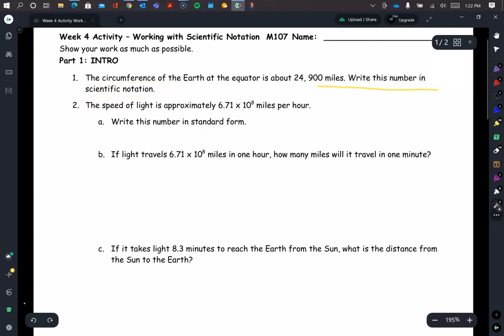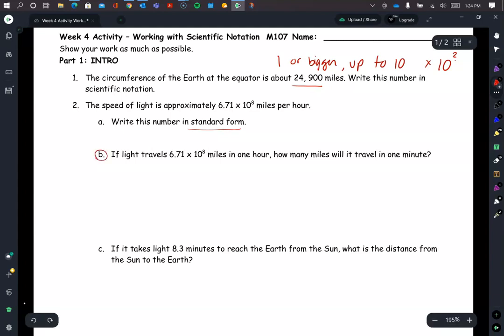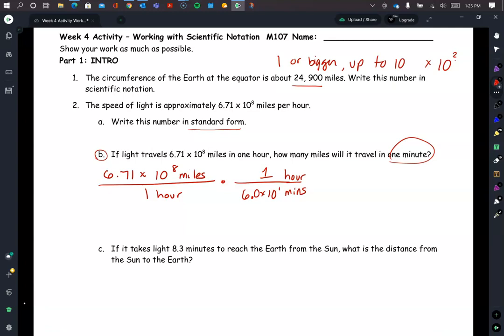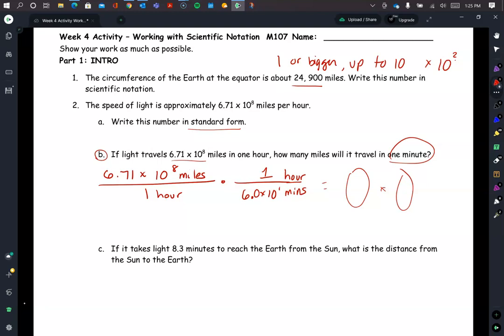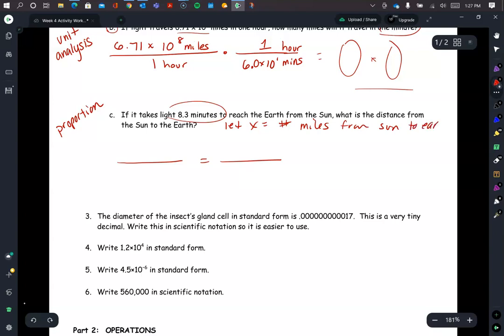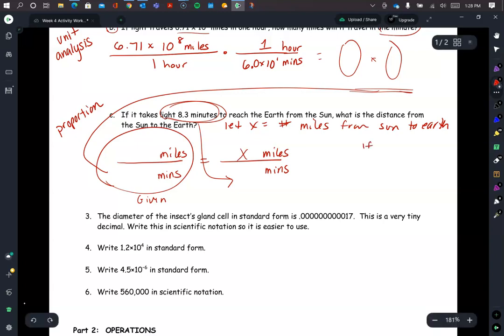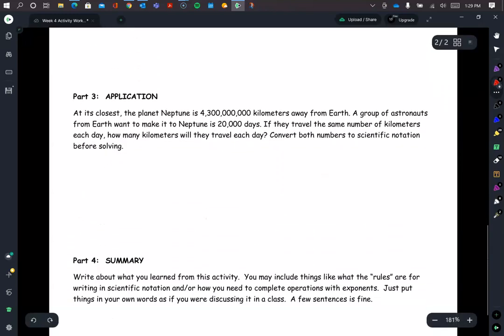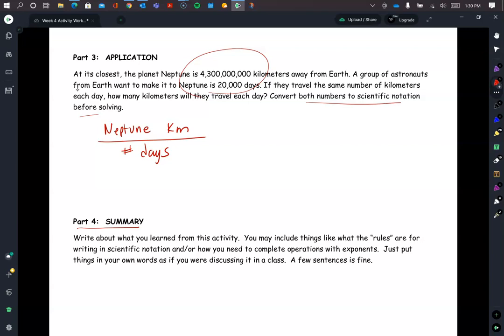Video with Guided Intructions for Scientific Notation Activity Math 107